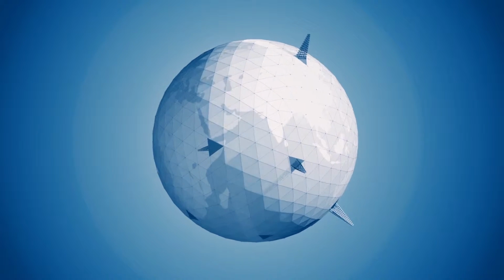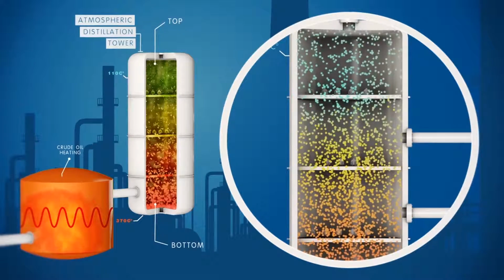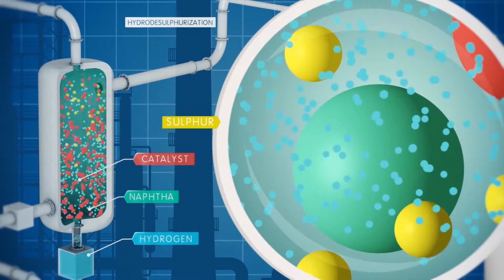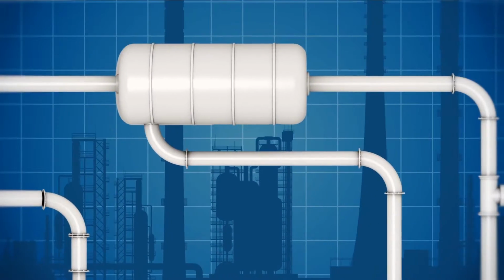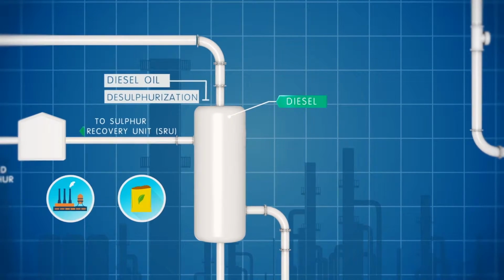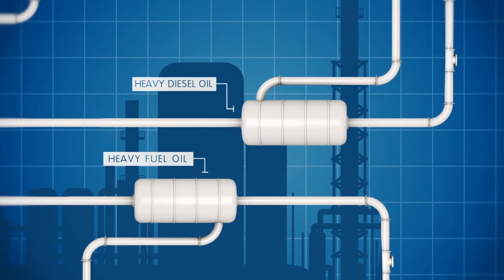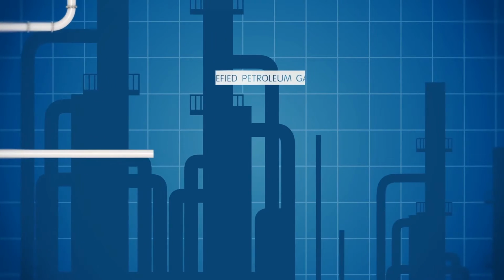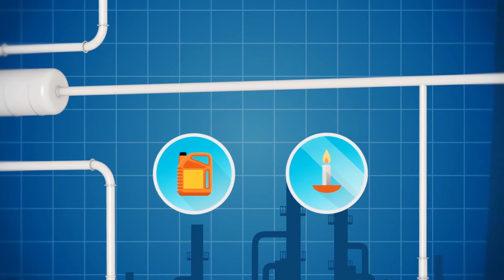Final Dyilisi ENGLISH MASTER youtube light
PREMIUMMEDIA created for HELPE an infographics movie describing in a  simple way, the Crude Oil refining processes.